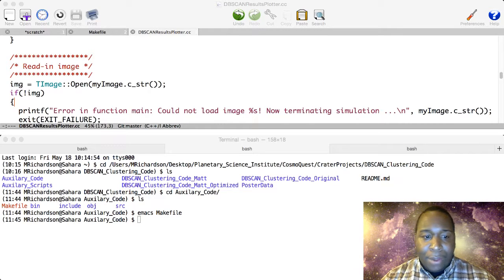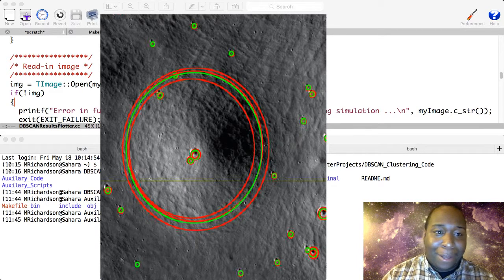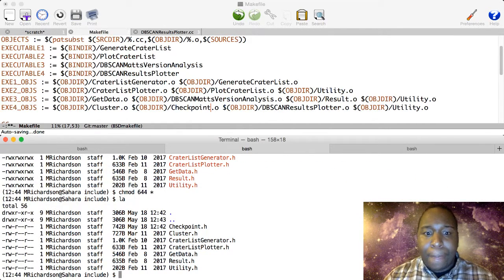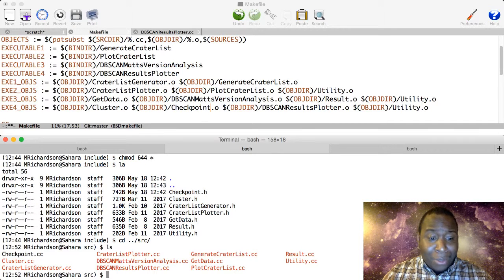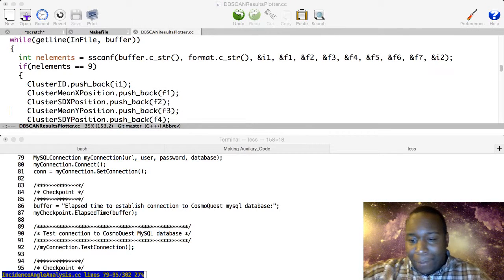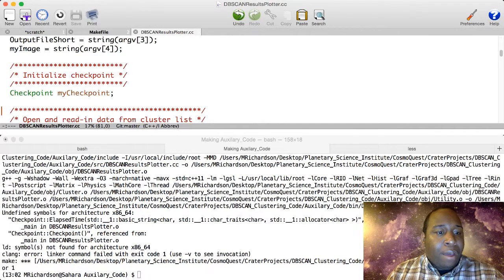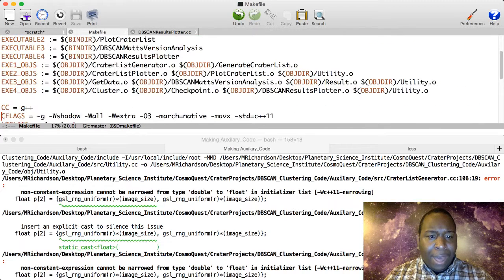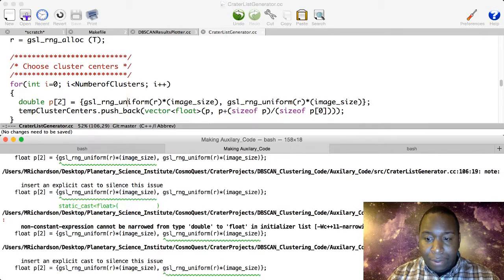Astro Office Hours: Dr. Matt Richardson 5/18/2018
Matt is plotting data for his incidence angle analysis. These are images from the Lunar Reconnaissance Orbiter.